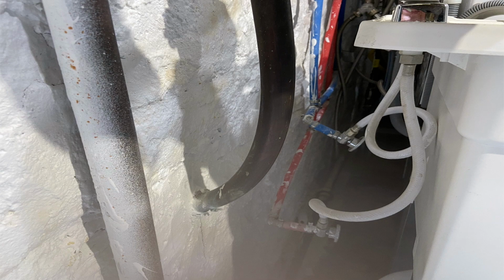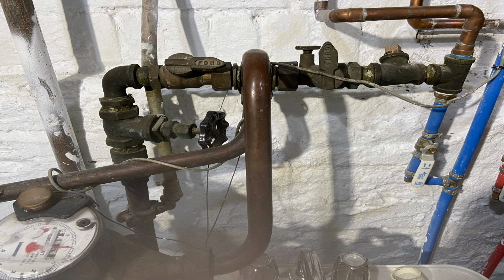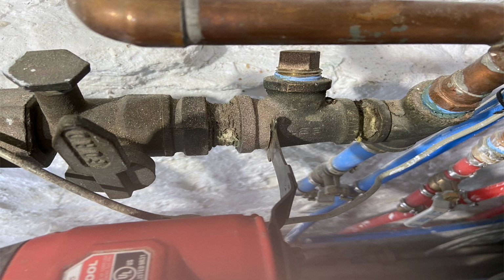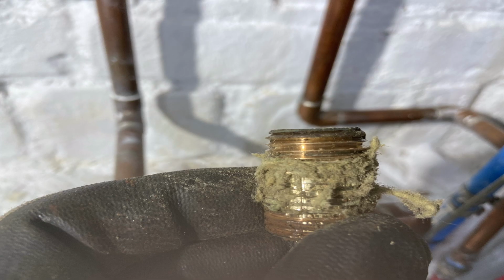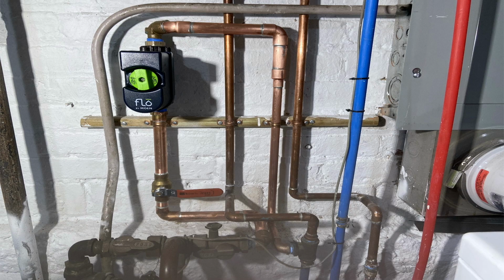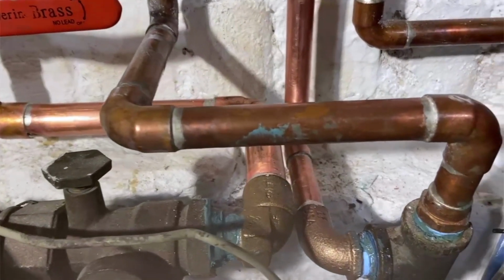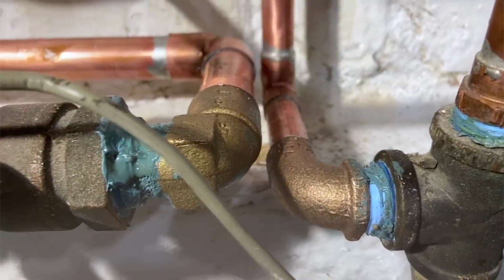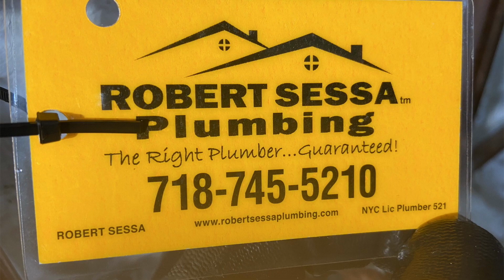Flo by moen install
This video is a Flo by Moen install which was supplied by my customer Mike. He, unfortunately, had a flood in his basement due to an automatic water feeder which failed to shut. There was extensive damage which caused mold and a complete tear out of his basement.

This video is about my installation in this particular setting which was somewhat unique because of the previous homeowners' crack at doing their own plumbing. (not recommended) Mike did his research and asked me to do the install which I was was happy to do.

This Flo by Moen Install was my first and this video is strictly about the installation. It does not cover the specific instructions or how to set up your new Flo by Moen. Enjoy the video!

Regards,
Bob.

P.S. You can check out how to set up your Moen Flo over at Gary the Water Guy.

Moen 900-001 Flo by Moen 3/4-Inch Smart Water Shutoff

Milwaukee Tools used on this Install:

Milwaukee 2626-21CP M18 18-Volt Lithium-Ion Cordless Oscillating Multi-Tool Kit

M18 ROCKET DUAL POWER TOWER LIGHT

MILWAUKEE'S 2401-22 M12 12-Volt Lithium-Ion 1/4 in. Hex Screwdriver Kit

(2) 14.1 oz Bernzomatic Pre-Filled MAP-Pro Gas Torch Style Cylinder - Pack of 2

All material provided within this website is for informational, educational, & entertainment purposes only. Some of these projects, materials, and techniques may not be appropriate for all ages or skill levels. The plumbing instruction used here is used to simply break down jobs into their simplest steps.

Please use a clear mind and use all safety precautions following the tutorials provided by this site.  I do not make any claims of the safety of the projects, techniques, or resources listed on this site and will not take responsibility for what you do with the information provided by this site.
 Viewers must be aware by doing projects on their homes they are doing it at their own risk and Bob's Plumbing Videos cannot be held liable if they cause any damage to their homes.

 With different codes around the world and constantly changing standards, regulations, and rules, it is the sole responsibility of the viewer to educate themselves on their local requirements before undertaking any sort of project. That being said Bob's Plumbing Videos cannot claim liability with all applicable laws, rules, codes, and regulations for a project. Be safe, have fun with your plumbing repairs, and ALWAYS stay informed with your local building code.